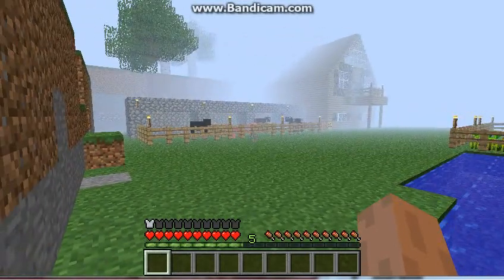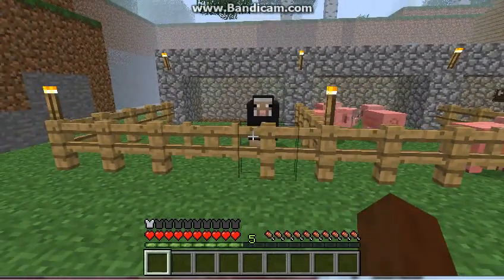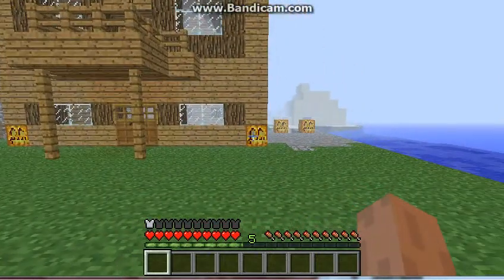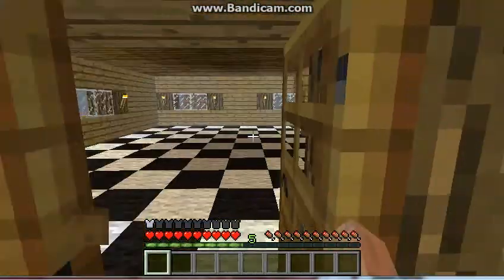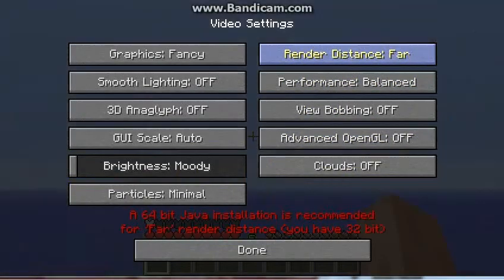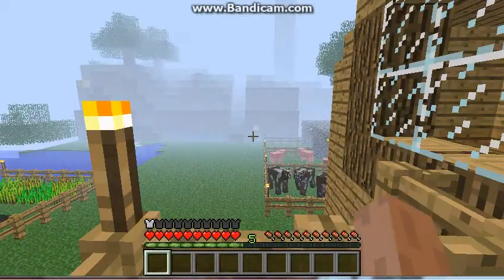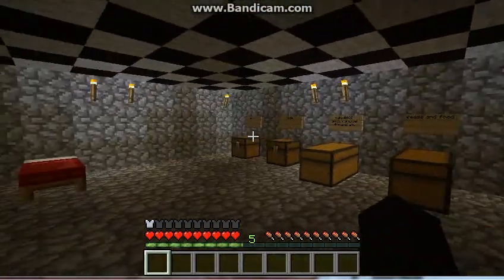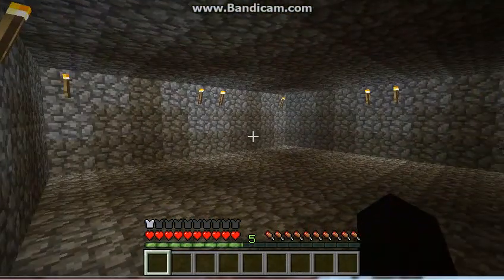JUST A QUICK RUN THOUGH OF MY SET UP ON MINECRAFT!!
in this video i show you how iv set up on minecraft, also if you could help me out by commenting some ideas for the spare room that i have that would be great thanks